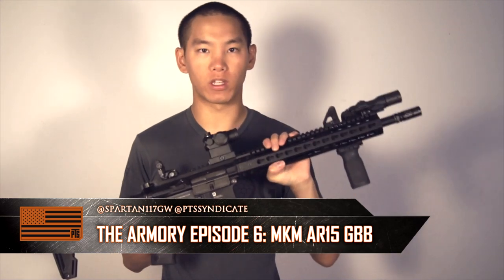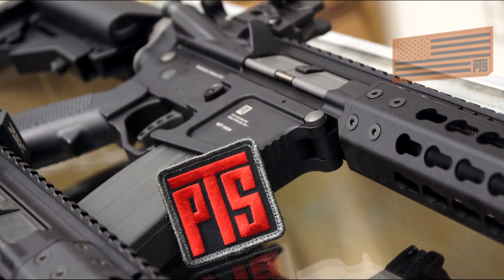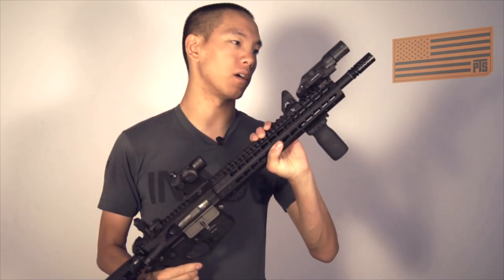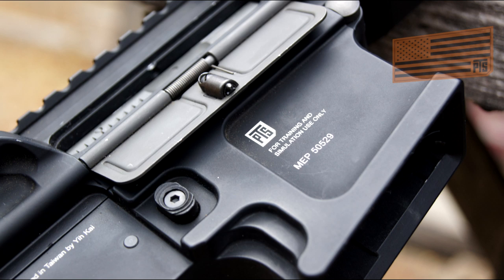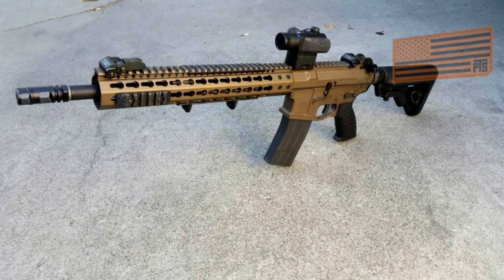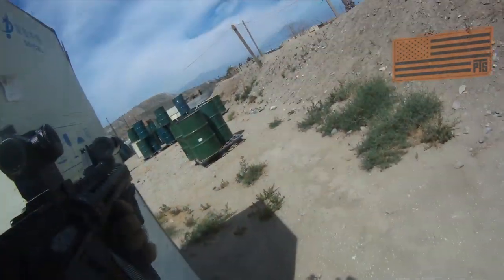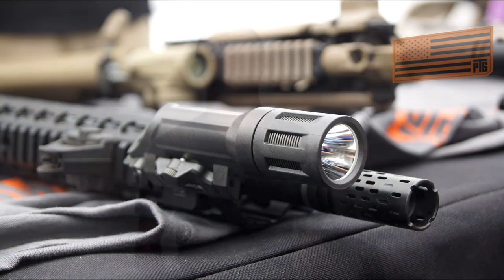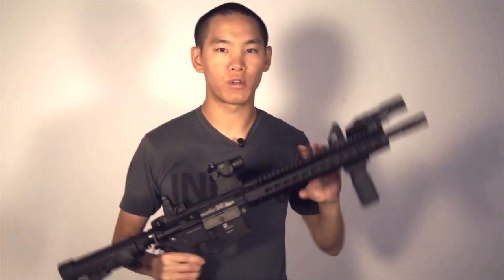THE ARMORY EPISODE 6: PTS MKM AR15 GBBR UPDATE - SPARTAN117GW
Code: MWS117GW
Code : LBX-S117GW